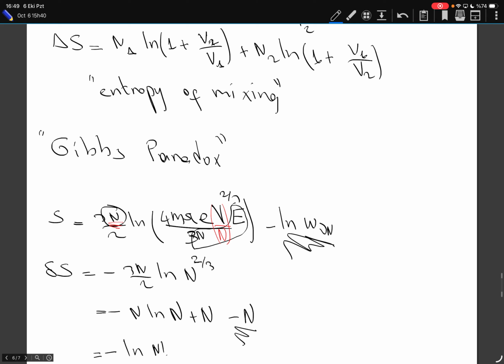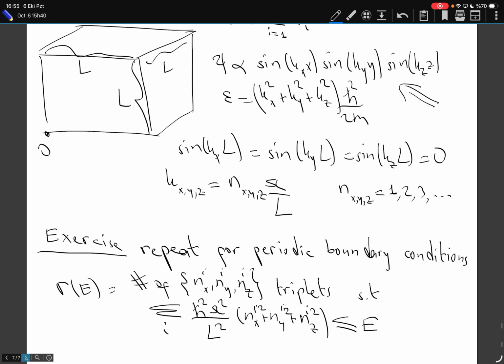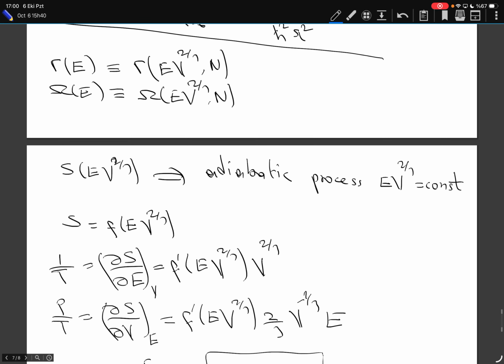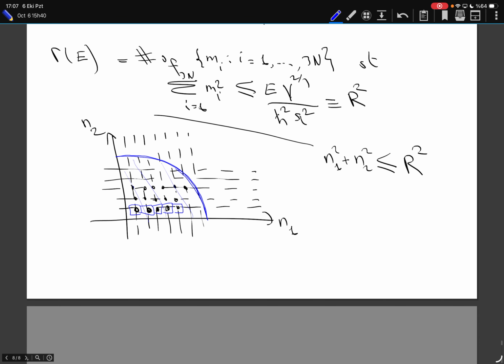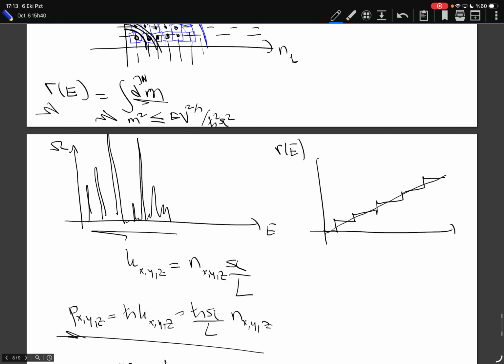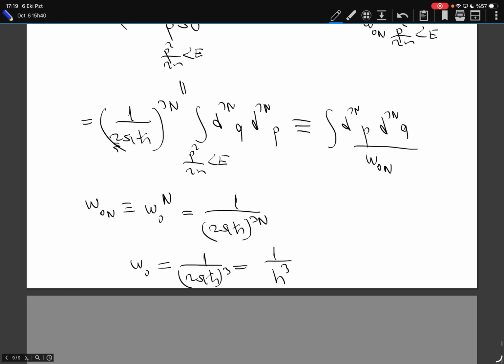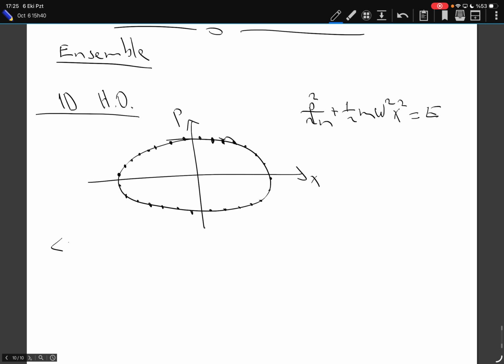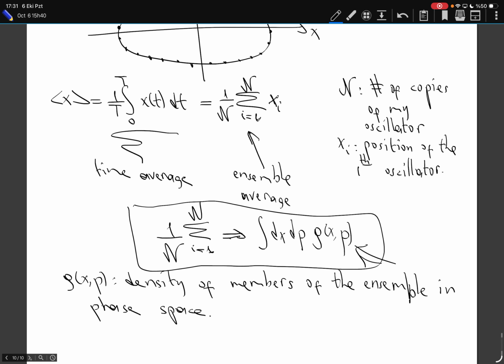20251_Phys501_Week2_Day1_Hour2